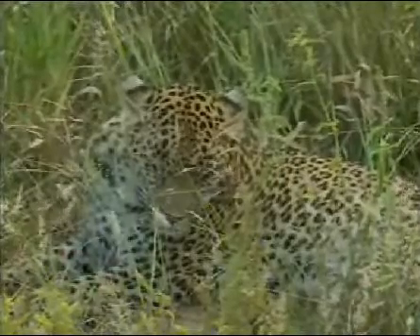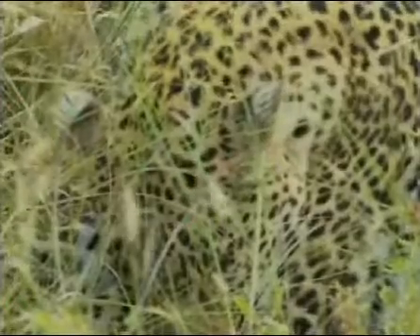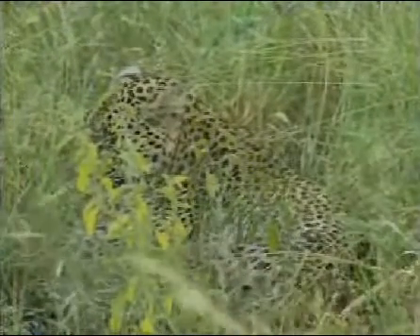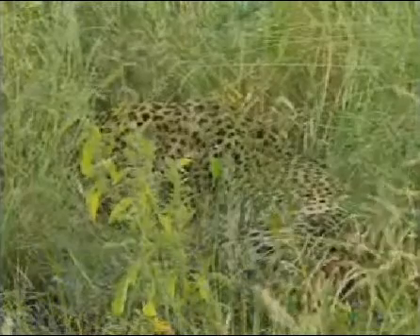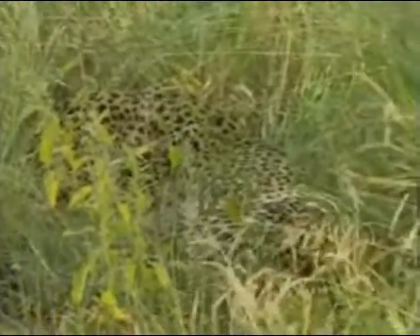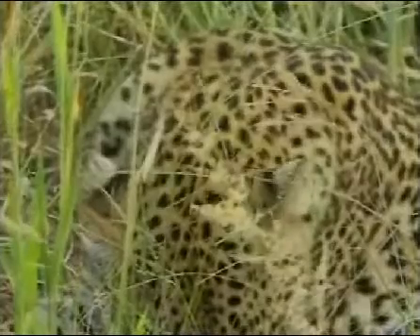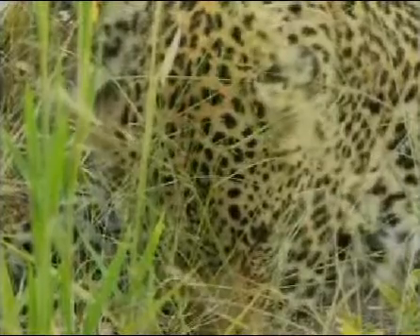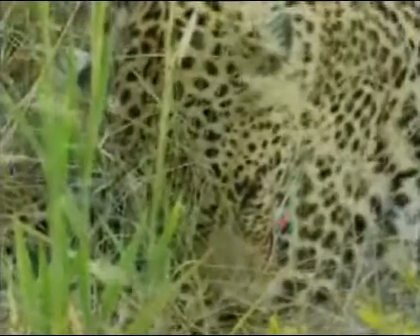WE AM Karula #1 02Feb08